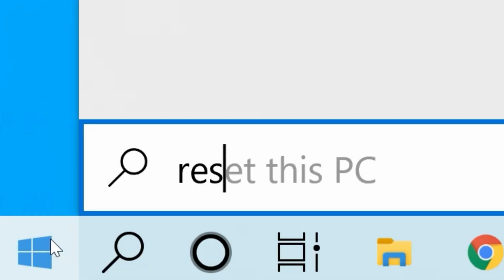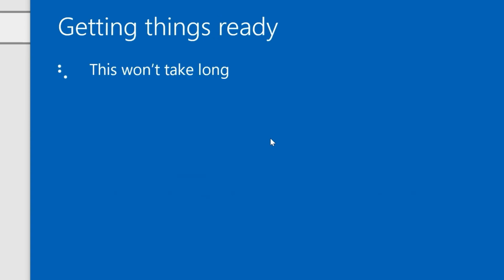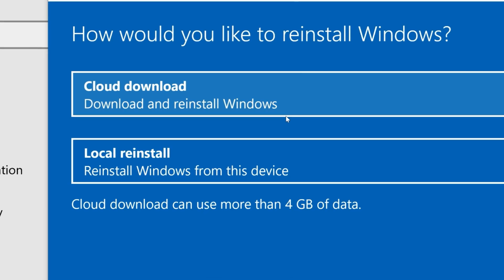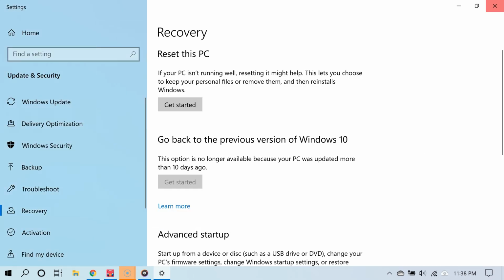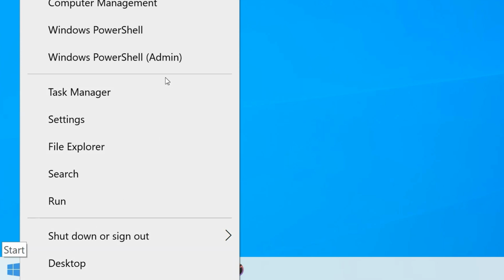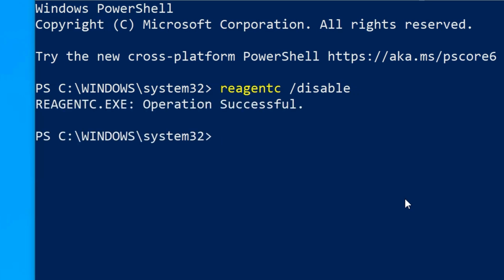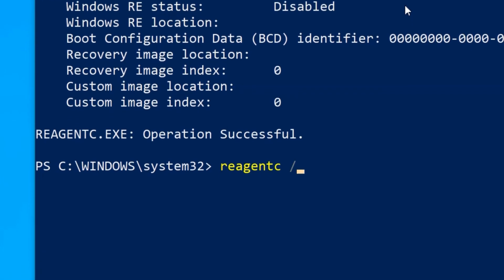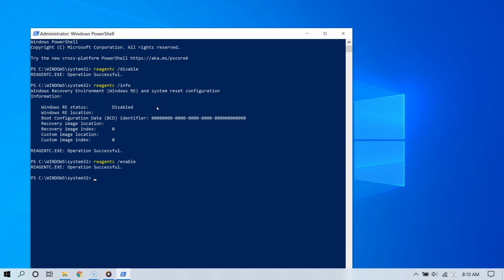How to Fix There Was a Problem Resetting Your PC on Windows 10 (This Actually Works)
There was a problem resetting your PC. No changes were made.

You may have experienced this problem while trying to reset your PC. Fortunately, fixing this issue is simple. This video shows you three ways you can fix it.

Here is the command to enable the recovery environment:
reagentc /enable

Here is the command to see the status of the recovery environment:
reagentc /info

Here is the command to disable the recovery environment:
reagentc /disable

Video on How to Create a Bootable USB Flash Drive to Install or Reset Windows 10

Timestamps
0:00 Introduction

0:23 The Cloud Download Option

1:55 Fixing the Recovery Environment

2:59 Creating a Bootable USB Flash Drive